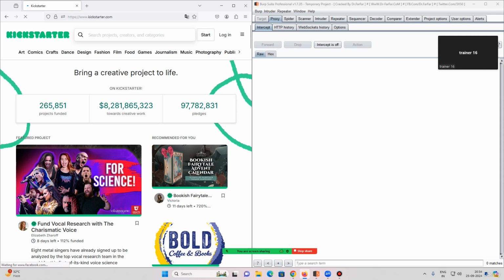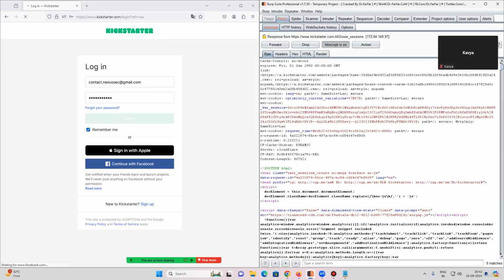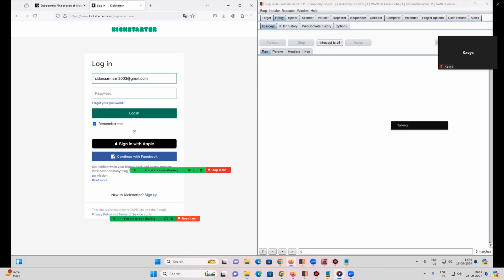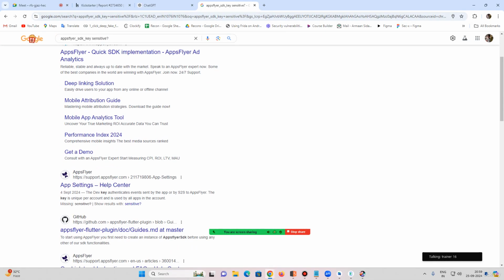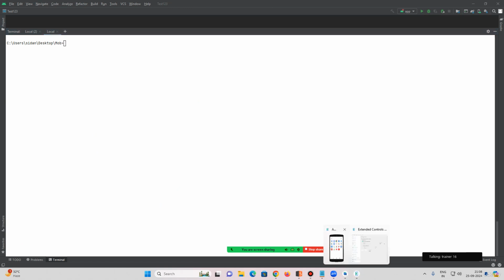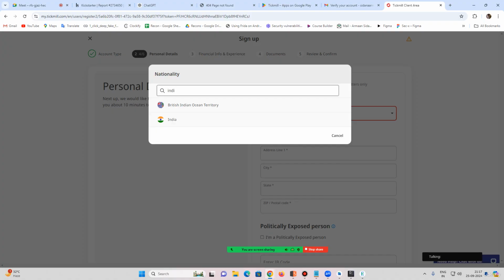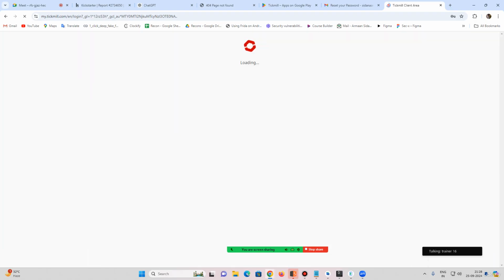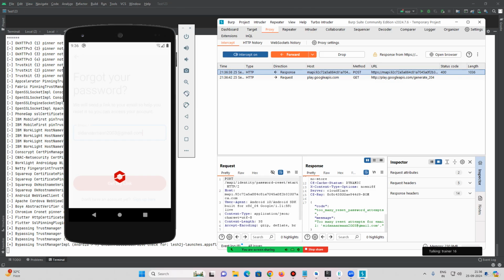21 Ninja Hunting Part 2